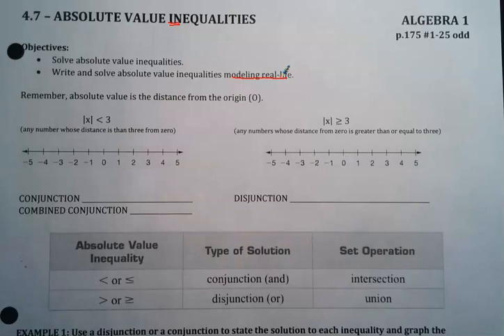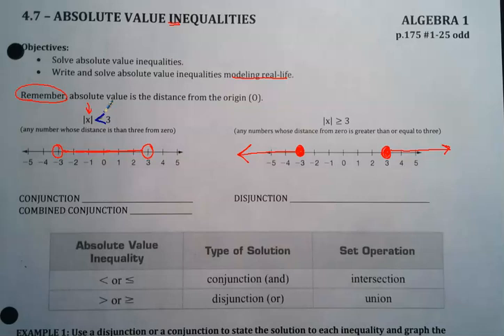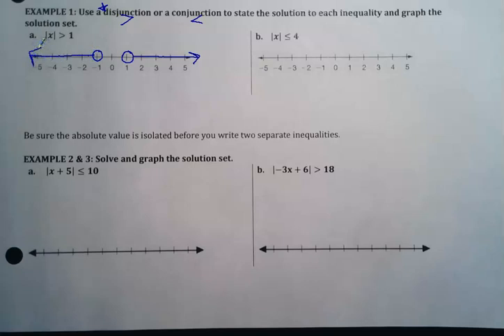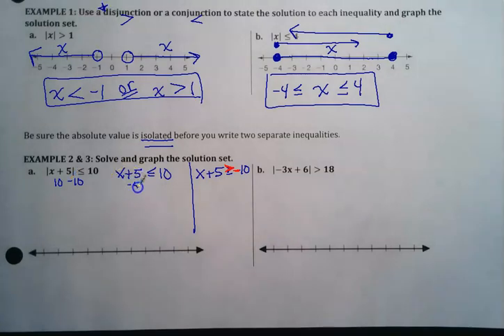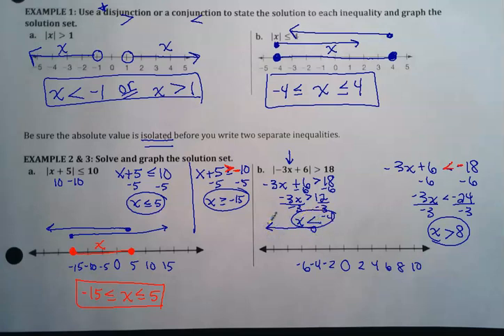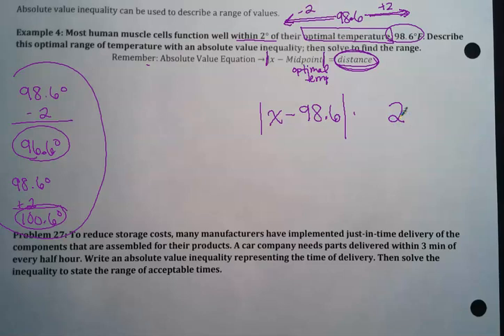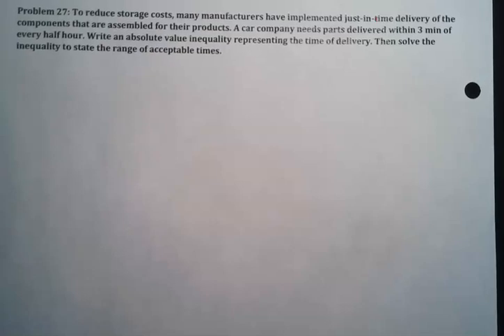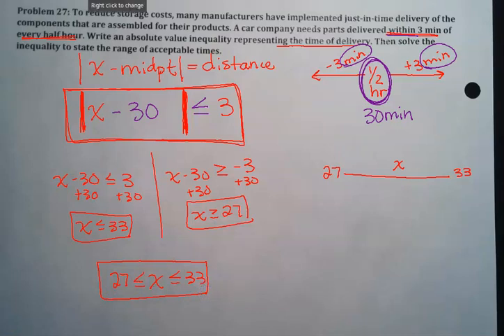A1 4.7 Absolute Value Inequalities